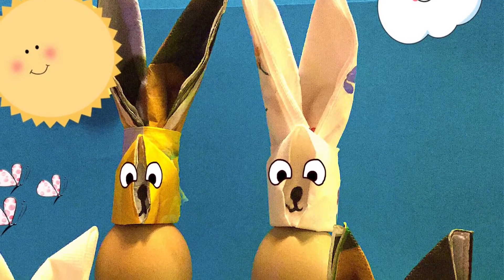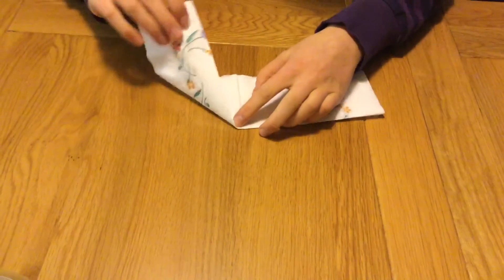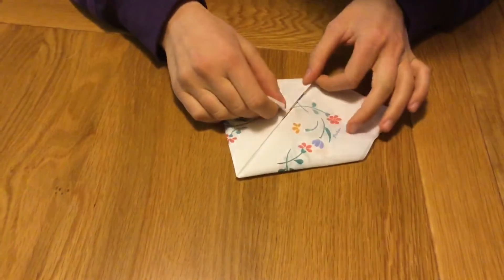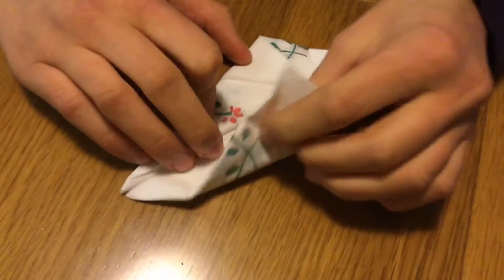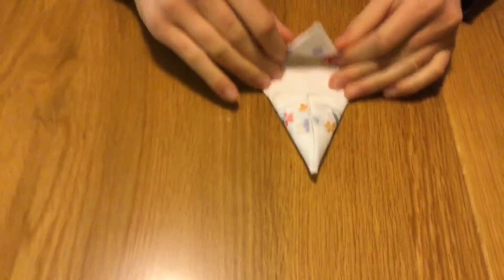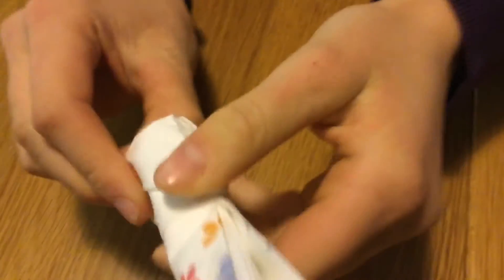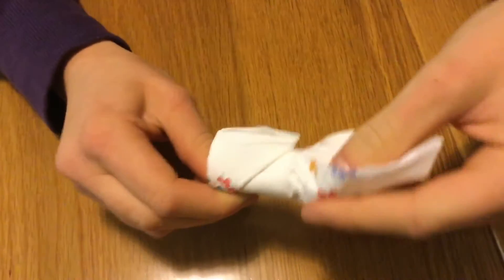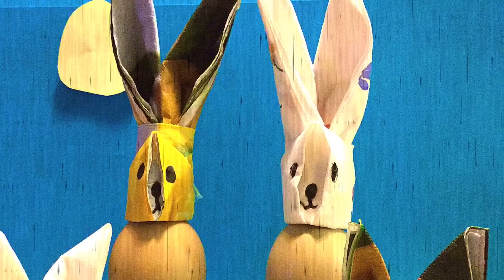Easy Napkin Bunnies - By O.K.K.O SISTERS Perfect for Easter!!!!